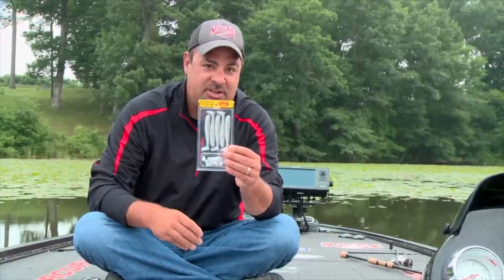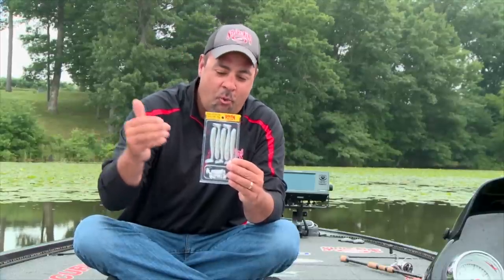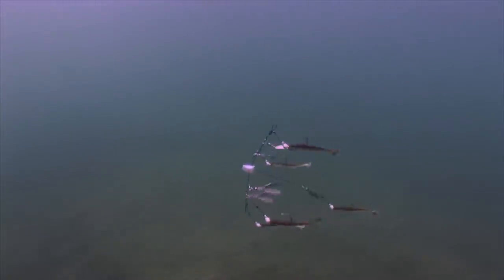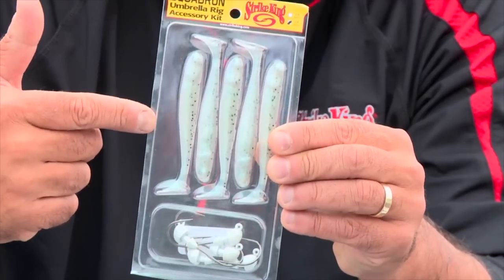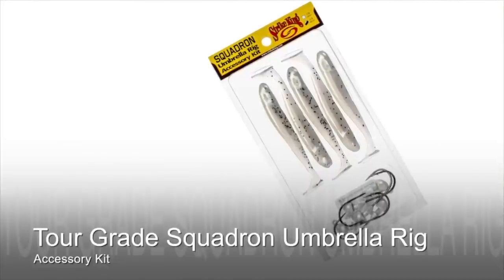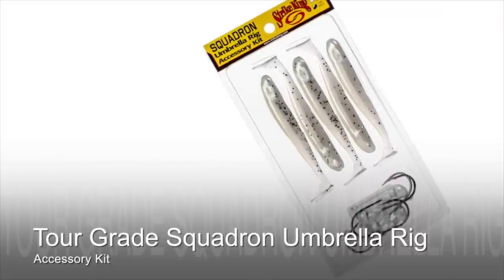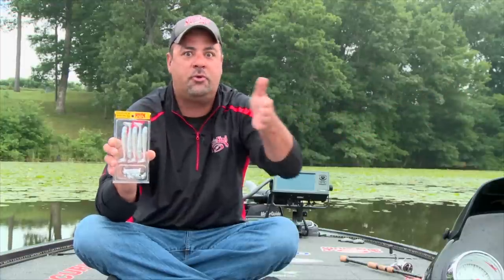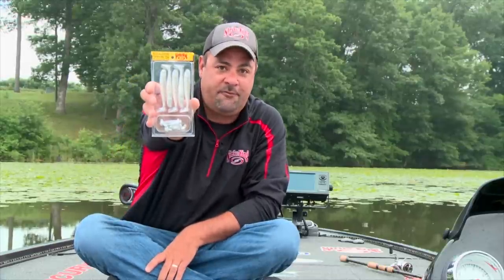Squadron Umbrella Rig Accessory Kit Product Video with Mark Zona